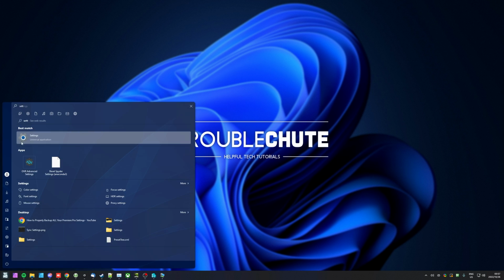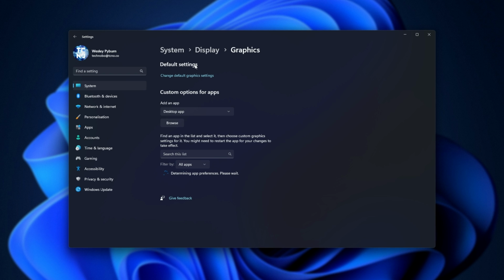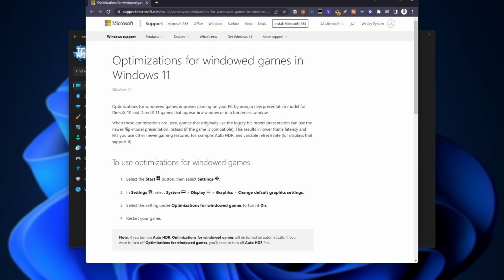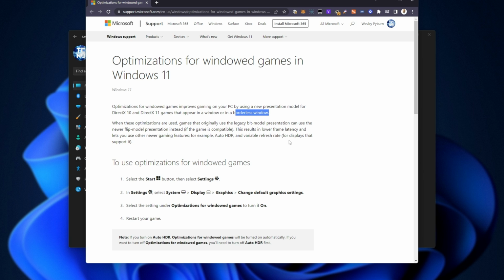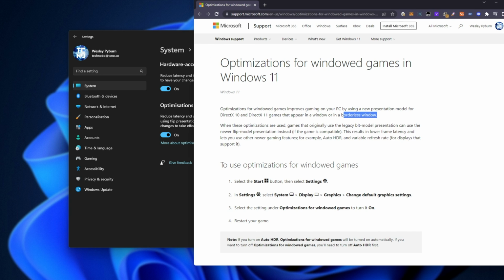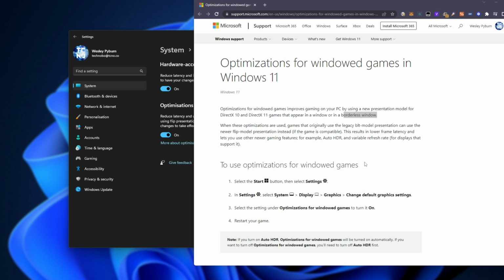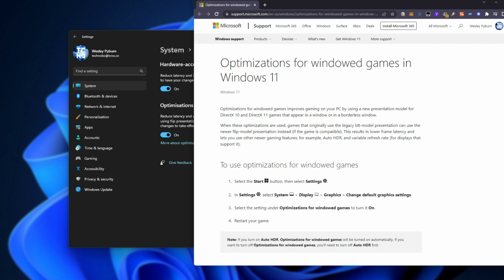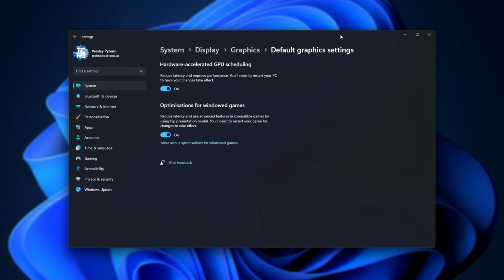22H2: Better Latency in Windowed Games | Upgrade to Windows 11?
For anyone looking for a reason to upgrade to Windows 11: This may be it. A new feature that's been around in the Windows 11 Insider edition for some time has finally come to the main release! Optimizations for windowed games. You can get MUCH better latency when playing games in Windowed Borderless or Windowed mode! This guide shows you how to enable this new feature, as well as explains how it works (in simple terms).

Timestamps:
0:00 - Explanation
0:30 - Enable Optimizations for Windowed Games
0:56 - Why this helps lag/latency